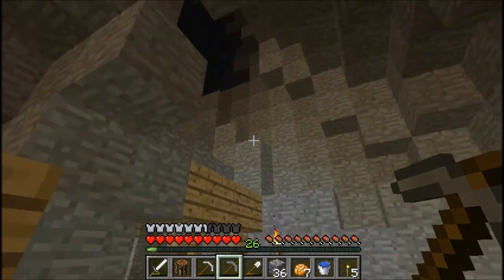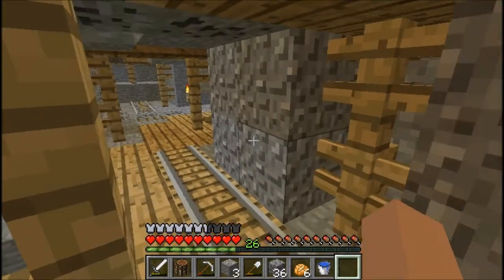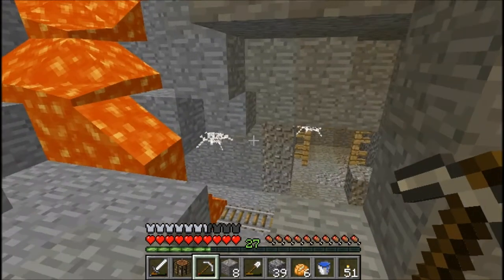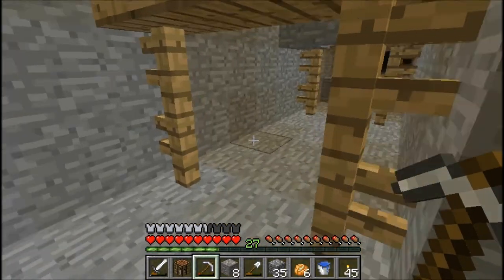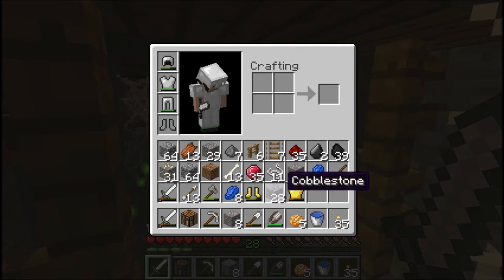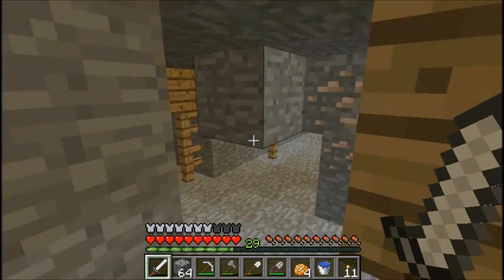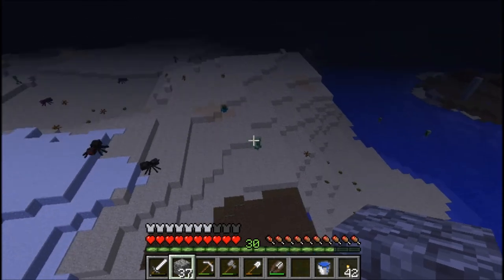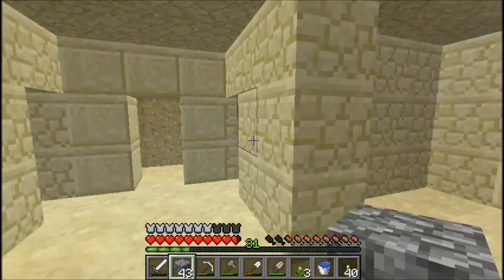Promised Land Ep. 2 - Quicksand Welcome Mat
I begin a new world using the Biomes o' Plenty mod, which adds dozens of new biomes to the game and a new dimension called the Promised Land.  However, getting to the Promised Land is going to involve a lot of work - including finding all of the new gems that this mod offers, killing the Ender Dragon for end stone, and killing a wither for a Nether Star.

I am still going to continue with the Nightmare series.  I need a bit of time off to figure out what's going to happen next.